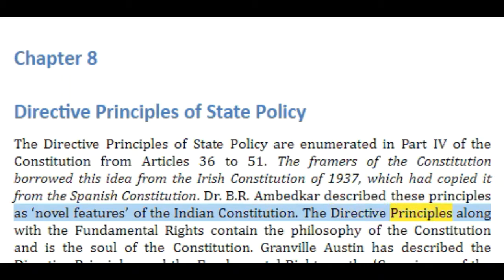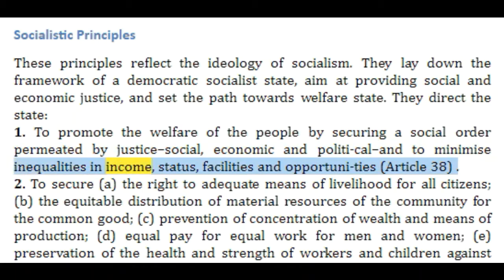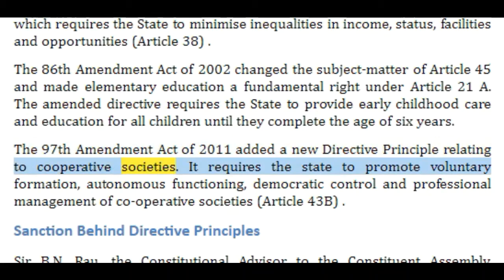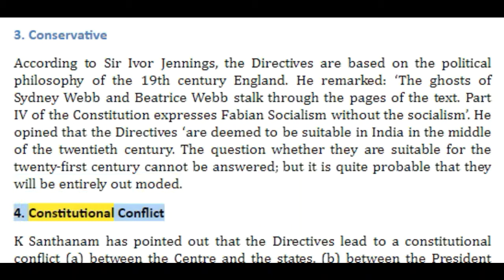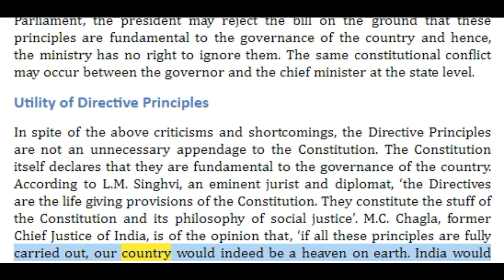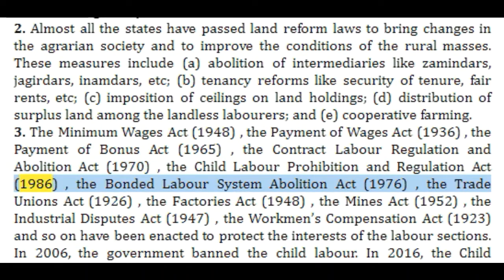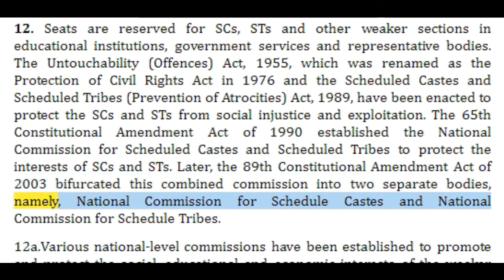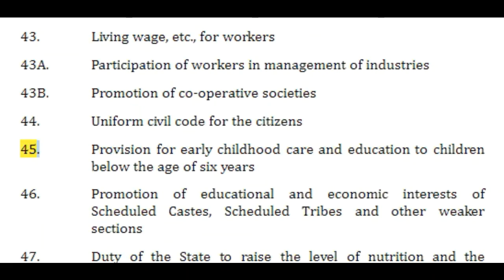INDIAN POLITY| M. LAXMIKANT| Chapter 8 – Directive Principles of State Policy | In Audiobook